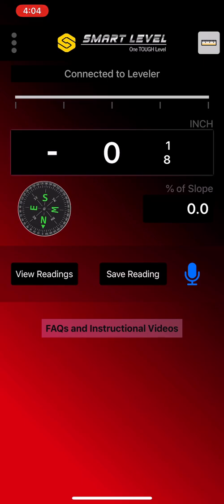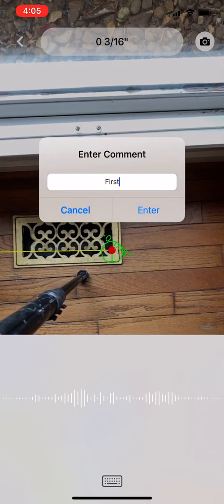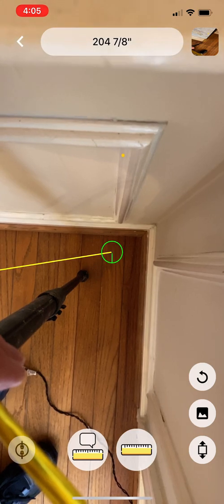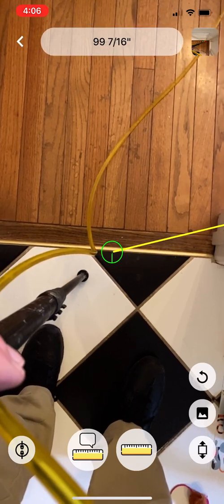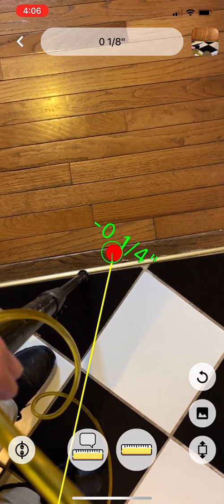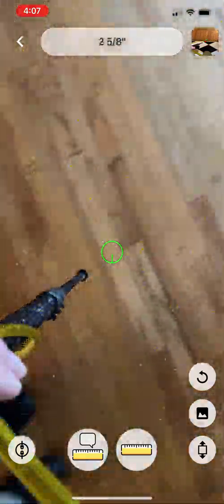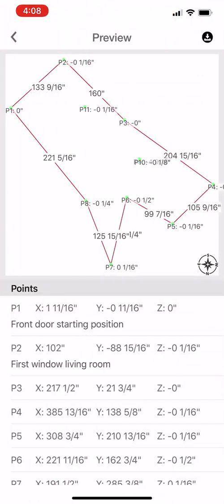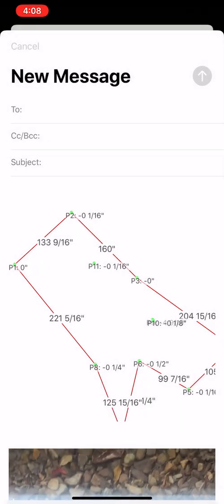SMART LEVEL - Home Inspection 3D Mapping - Part 1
How to use the 3-D mapping function of smart level to create an elevation survey of a home or structure